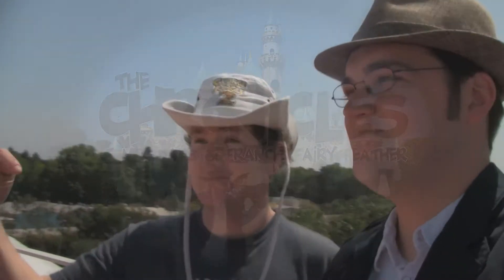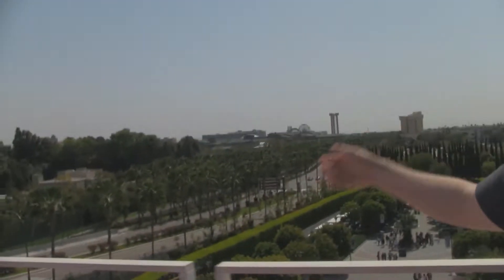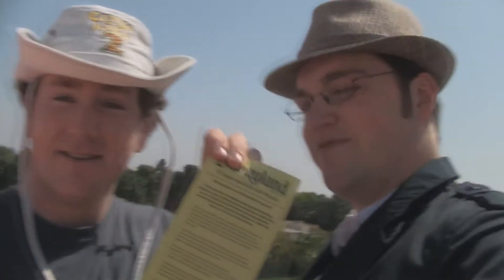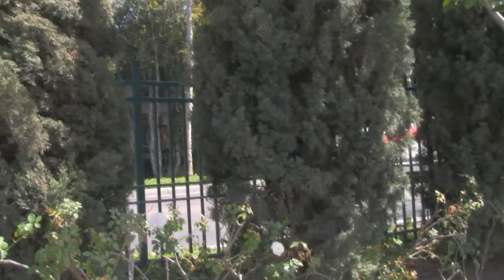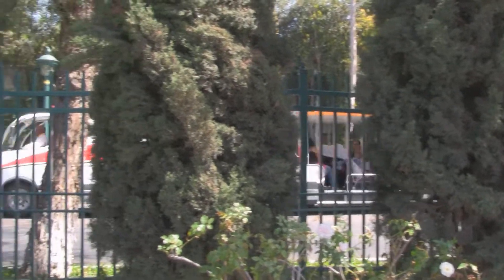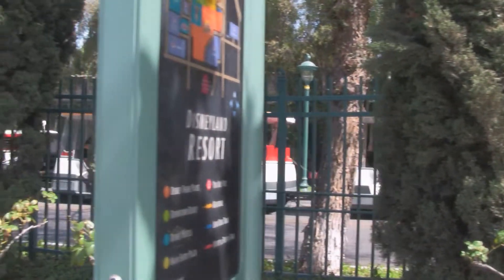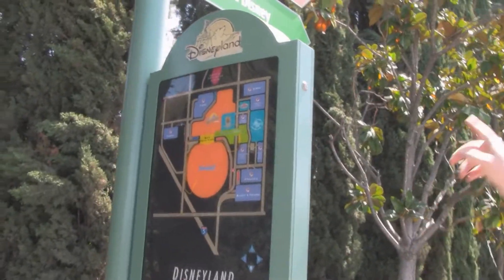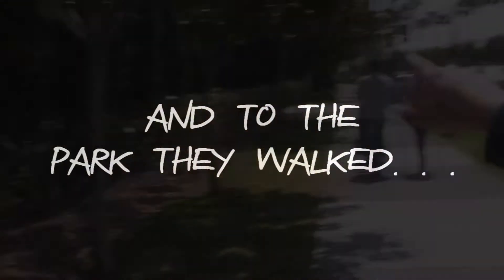Chronicles of Mr DAPs and Francis Fairy Feather - Episode 11 - The Disney BusyNess List Part 1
Join Mr. DAPs and Francis Fairy Feather as they attempt to make it through the "Busy"ness list handed to them at the parking structure at the Disneyland Resort. In this first segment, they tackle the first part of the "busy"ness list.